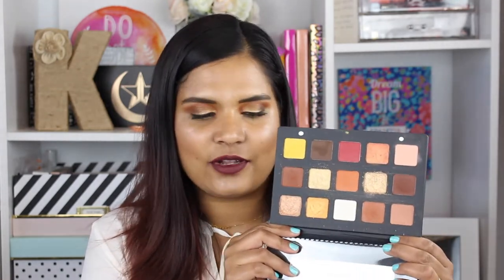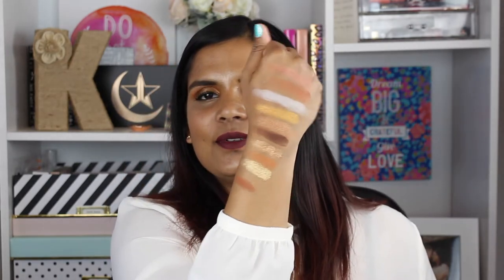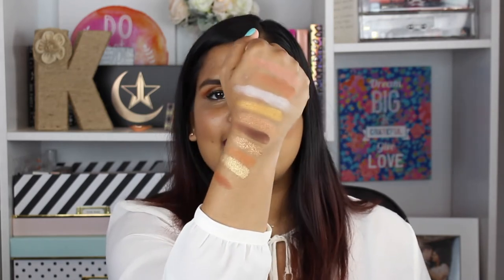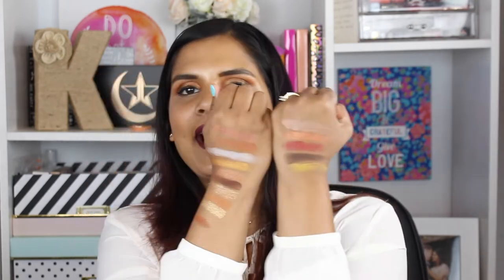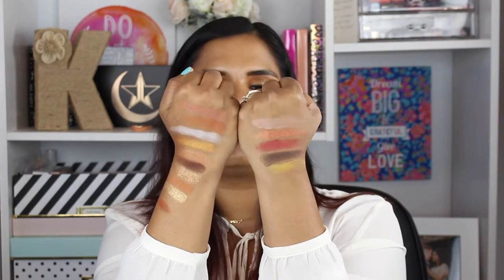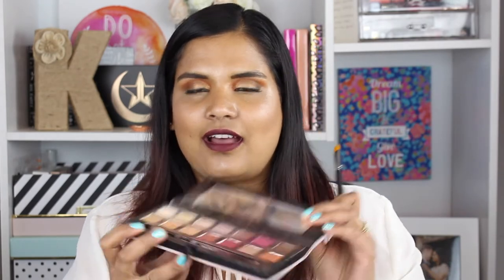Natasha Denona Sunset Palette HONEST Review | Karen Harris Makeup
Outfit Details
Top - JC Penny